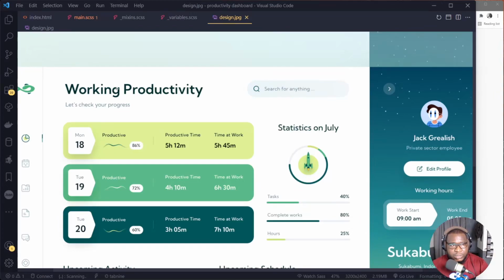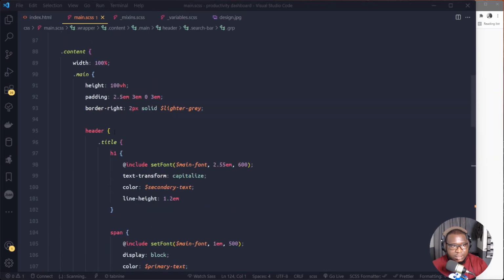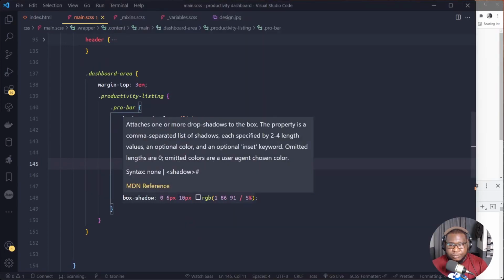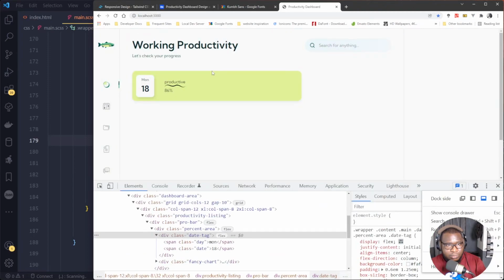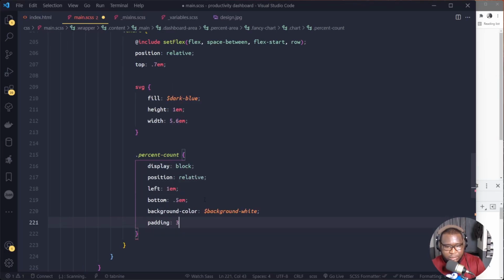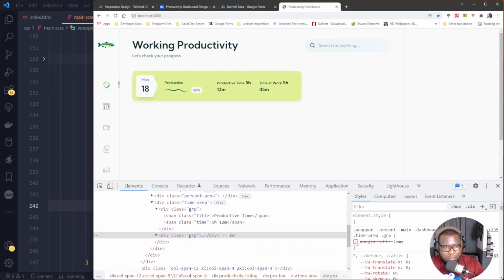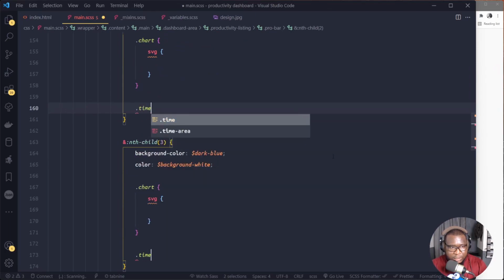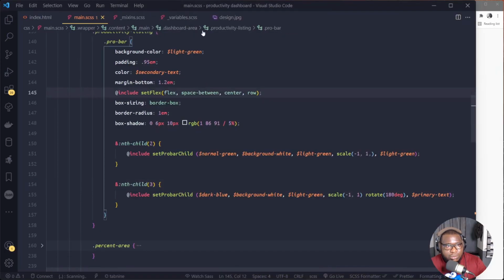03 Design Productivity Dashboard HTML/CSS Tutorial